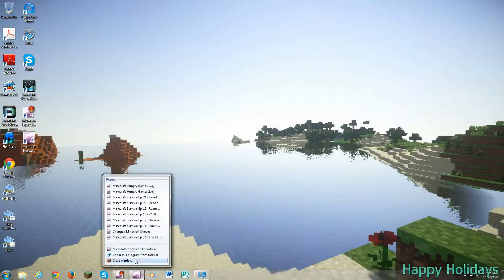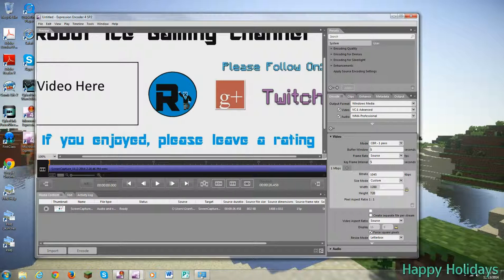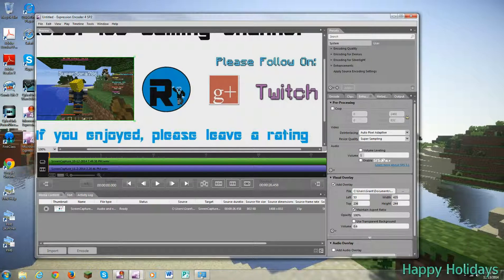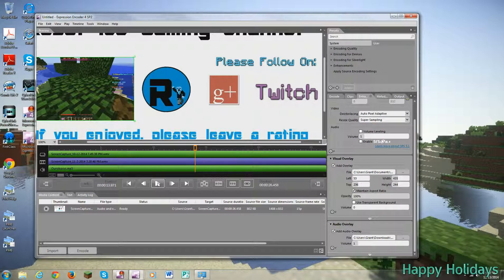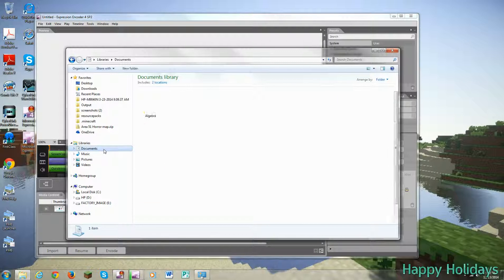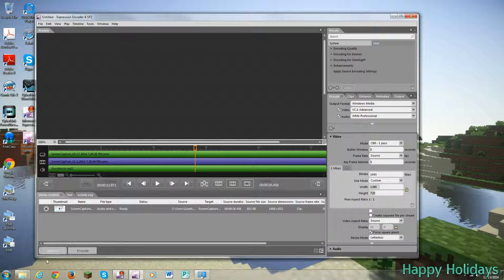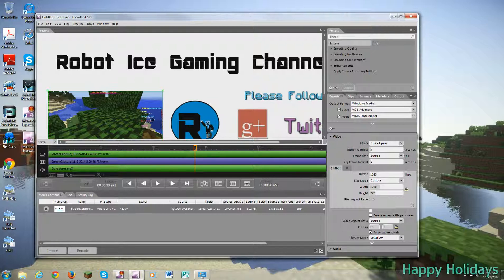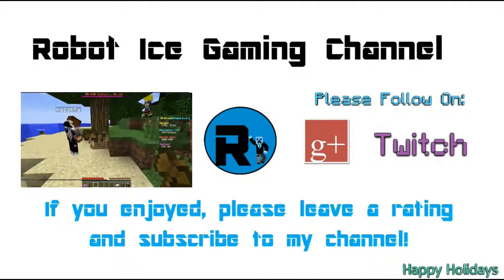Windows Tutorials: Microsoft Expression Encoder Overlays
Showing you guys how to add overlays to outros and videos in general in Microsoft Expression Encoder!

Outro:
Ouroboros